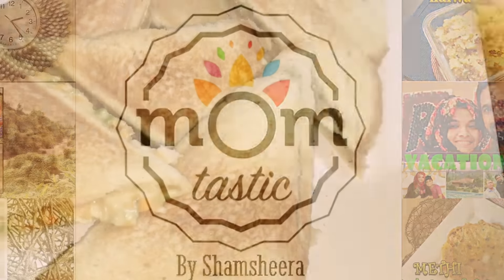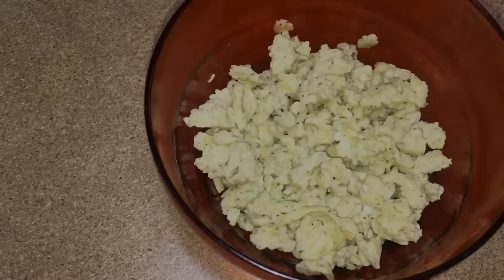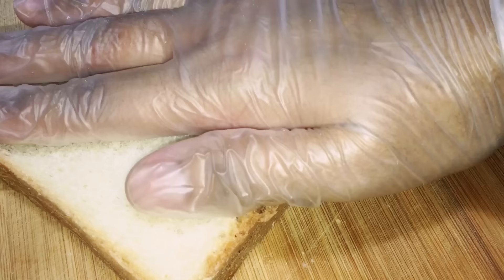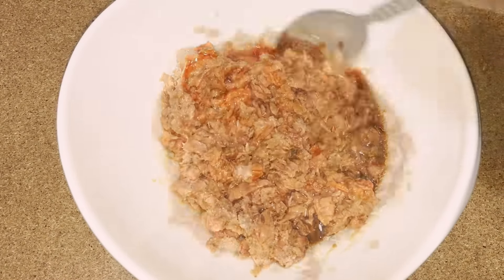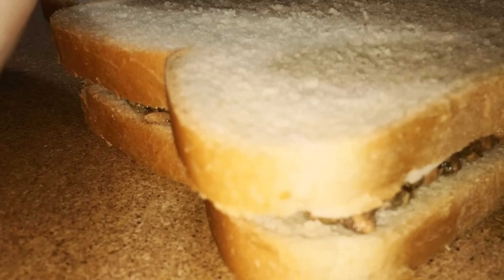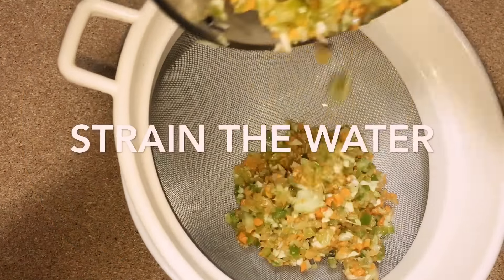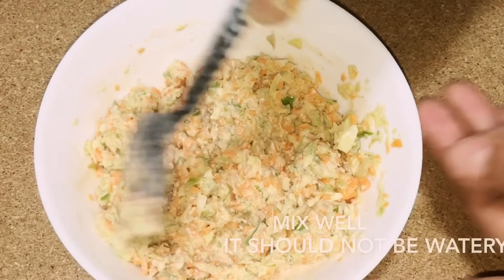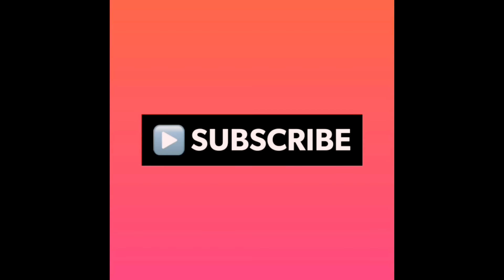Kid’s Sandwiches / 3 TYPES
Here are my three different types of sandwich recipes for kids, which i personally prepare for my boys to school. I change some ingredients to make a different one, yet these are the common ones that i cook for them. These are creamy egg sandwich, Tuna sandwich and a vegetable sandwich.